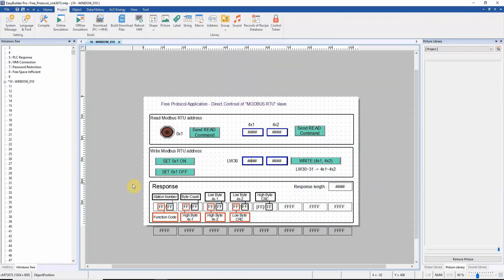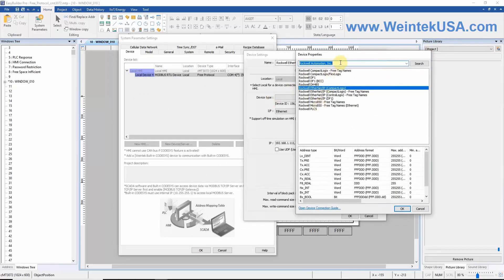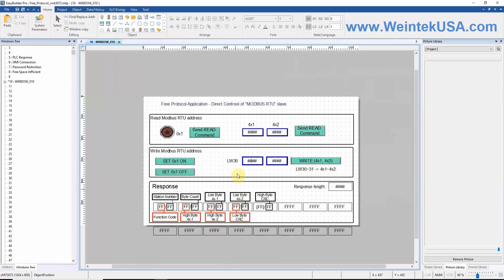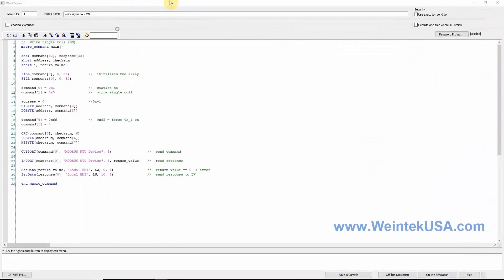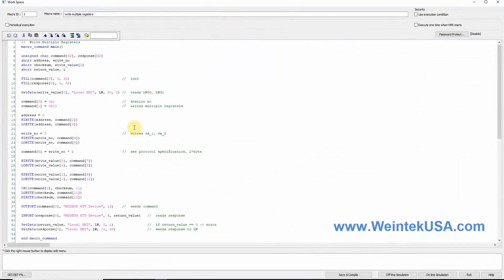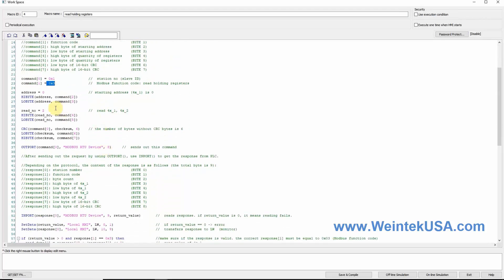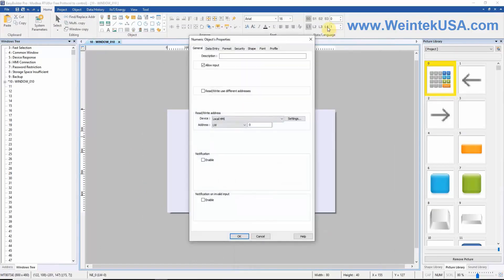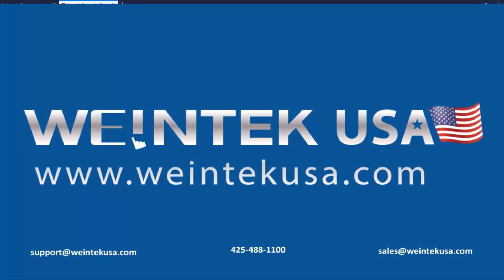Free Protocol Example - Read/Write data from Modbus Slave Device w/ Macro Weintek EBPro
0:00 - Introduction
0:40 - System Parameters: Communication
1:44 - Object overview
2:13 - Macro overview
4:23 - Modbus RTU Slave project

Free Protocol Server Driver